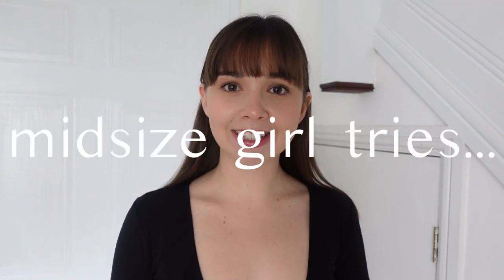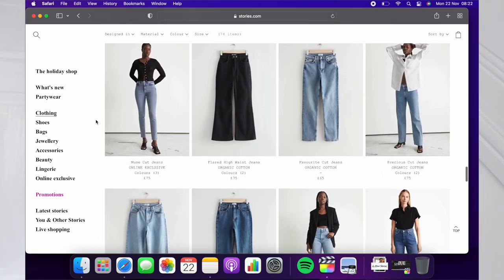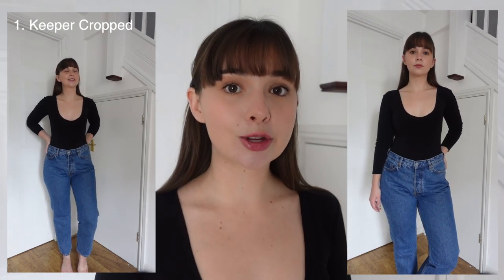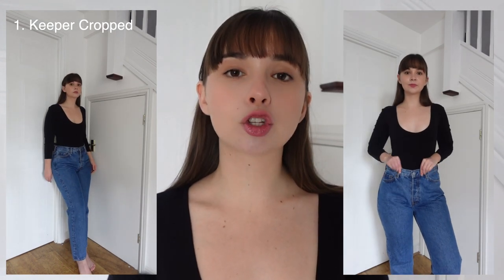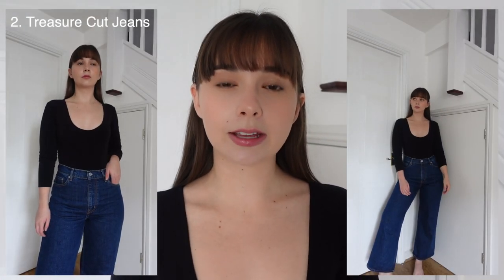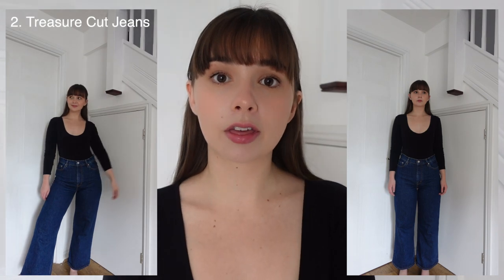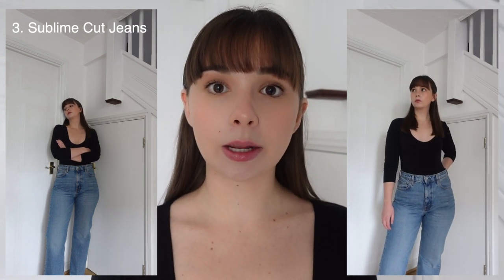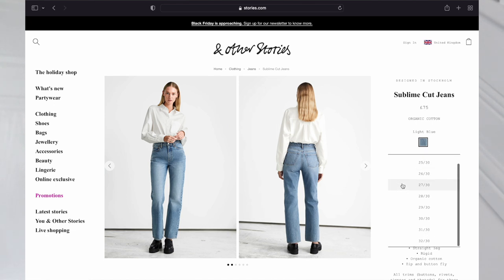Midsize girl tries & Other Stories denim | UK 10 - 12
Today I’m trying 3 pairs of & Other Stories Denim jeans. Watch to see how they fit on a midsize body and which styles I would recommend!

Abercrombie bodysuit (Size S)

TIMESTAMPS
0:00 Intro
2:26  Keeper cut cropped jeans
5:12 Treasure cut jeans
7:54 Sublime cut jeans
10:01 Outro

ADVERTISING
Most of the above links are AFFILIATE LINKS and by making a purchase via these links I will earn a small percentage of commission, which means that I can keep creating content for you to watch. Some of these links do use cookies.
Any items/links marked with '[AD - PR product]' are products which have been gifted to me from the respective brands, as this is classed as a form of advertising it is marked as such, but I am under no obligation to feature these items.